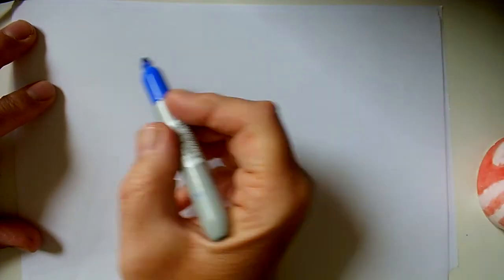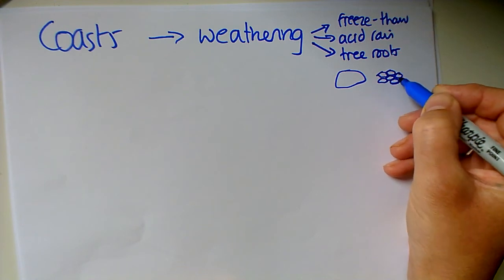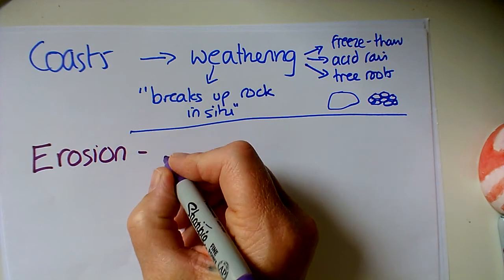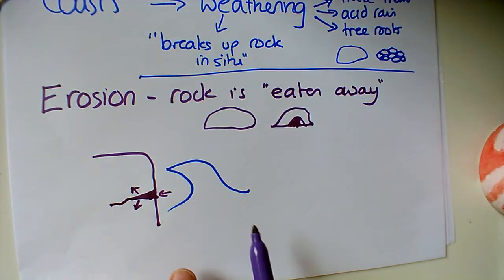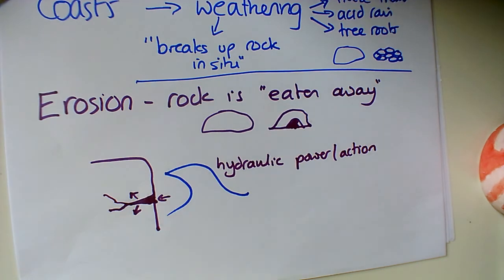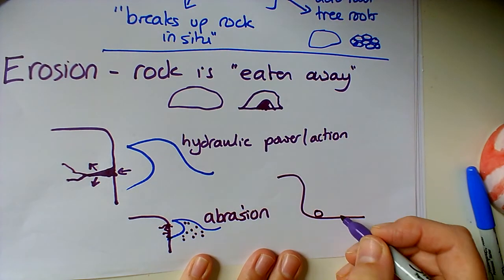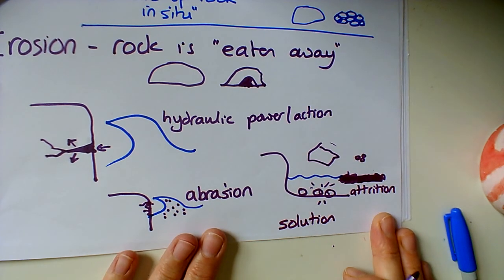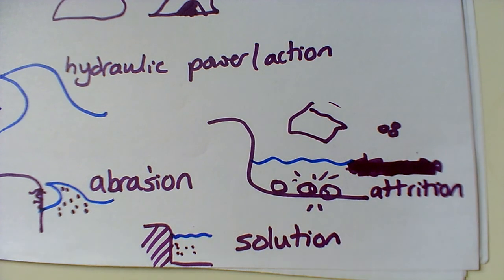Processes of coastal erosion